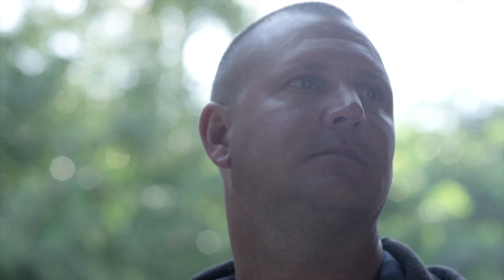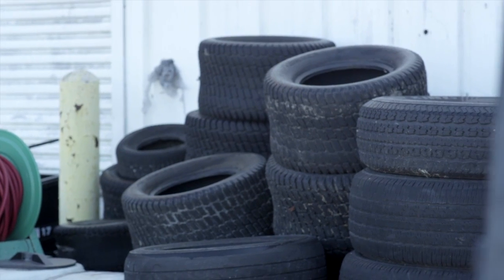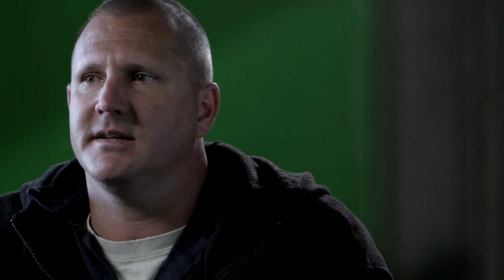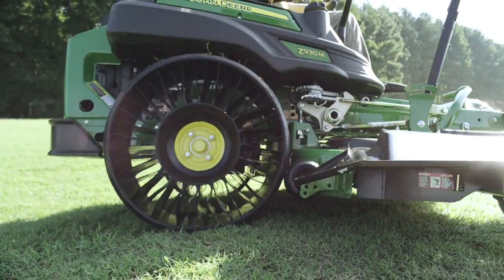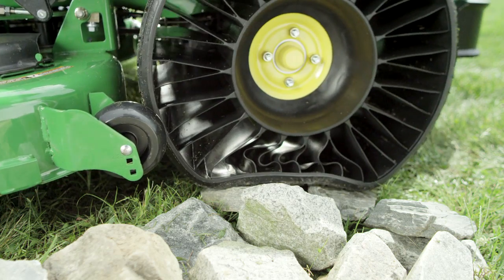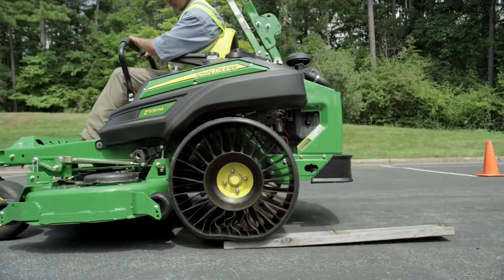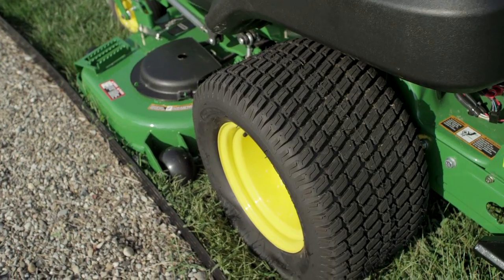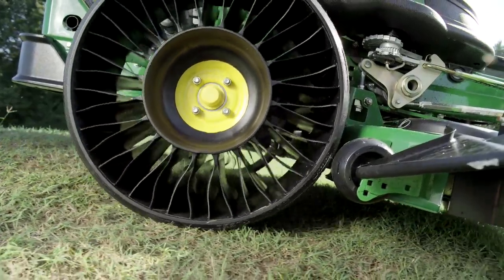The MICHELIN® X® TWEEL® Turf Airless Radial Tire | John Deere Commercial Mowing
Game changer: that's what the Michelin X Tweel Turf airless radial on John Deere ZTrak™ mowers is, according to Shawn Dates and Alex Miller of Mainscape in Ft. Myers, FL. No more flats, no more downtime. This non-pneumatic will save you money in the long run too. For more, go to JohnDeere.com/Tweel